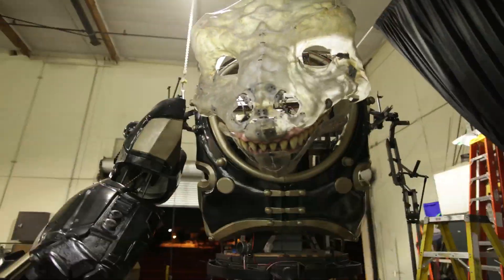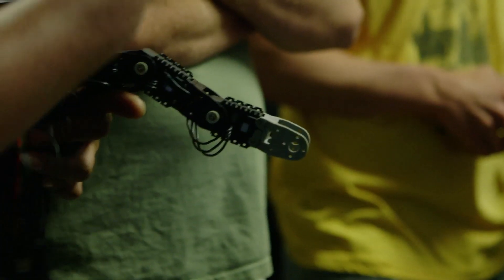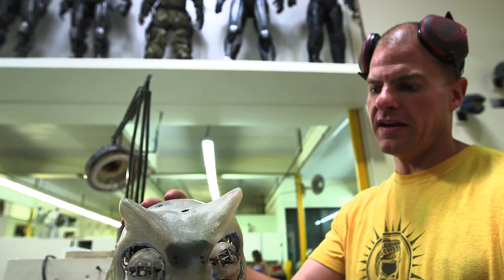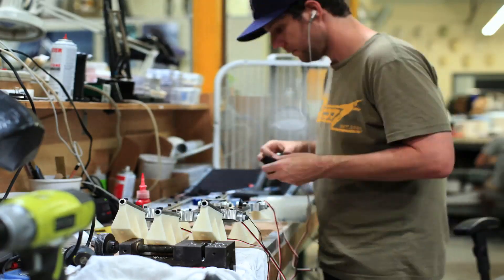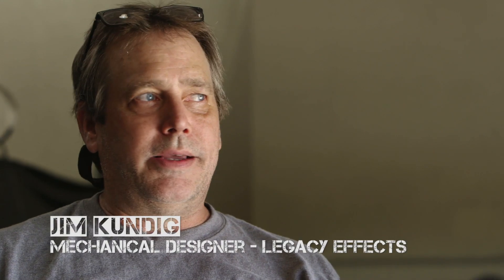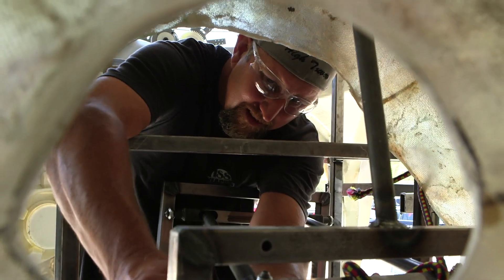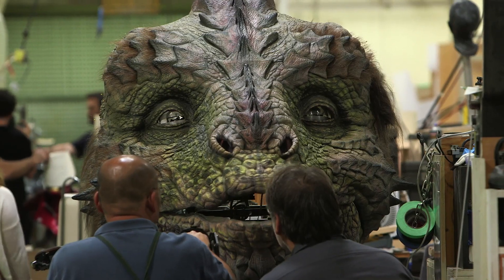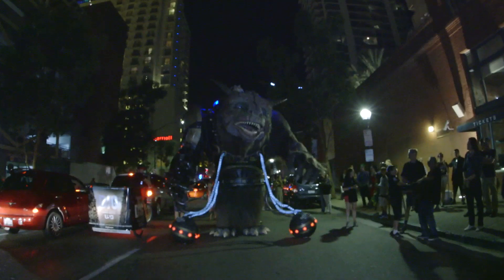What's Under the Hood of an Otherworldly Giant Creature?-WIRED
How do you make a 2,000-pound creature move with fluidity and ease? Find out, as we break down the animatronics and mechanics that control the mobility of the giant beast, including nostril flares, mouth movements, and more.

HOW TO MAKE A GIANT CREATURE - The Webseries

Produced by Stan Winston School for WIRED in association with: Legacy Effects, Condé Nast Entertainment &amp; Stratasys

Executive Producers: Matt Winston, Erich Grey Litoff

Producers: John Ales, David Sanger

Production Coordinators: Maggie Sayer, Teresa Loera

Camera Department: John Ales, Jake Borowski, Ben Saltzman, Peter Gould, Chris Trueman

Production Intern: Nick Norton

Post-Production:
Lead Editor: Damien Acker
Editor and Live Editorial Lead: Yukako Shimada
Editors: Peter Gould, Jacob Goodman
Assistant Editors: Jake Borowski, Ben Saltzman

Giant Creature LIVE Team:
Live Coordinator: Christopher Vaughan
Live Editorial: Yukako Shimada
Cameras: Jake Borowski, Peter Gould, Ben Saltzman
Sound: Chris Trueman
Giant Creature Live Assistant: Ryan Cultrera
Production Interns: Nick Norton, Marni Roberts

Social Media for SWSCA: Andy Franco

GIANT CREATURE CREATED BY LEGACY EFFECTS

Giant Creature Project Supervisor: Alan Scott

DESIGN: Jim Charmatz, Kourtney Coats, Darnell Isom, Scott Patton, Greg Smith
Won-Il Song, Bodin Sterba

RAPID-PROTOTYPING: Jason Lopes

ART DEPARTMENT: David Monzingo-Supervisor, Vance Hartwell, Trevor Hensley, Akihito Ikeda, Mark Killingsworth, Mark Maitre, Jason Matthews, Paul Mejias, Rob Ramsdell, Christopher Swift

FABRICATION DEPARTMENT: Dawn Dininger, Ted Haines, Bruce D. Mitchell, Tracey Roberts, Amy Whetsel

PAINTERS: John Cherevka, Erick De La Vega, Jamie S. Grove, Derek Rosengrant

MODEL DEPARTMENT: David Merritt-Supervisor, Brian Claus, Ken Cornett, Alan Garber, Jesse Gee, James Springham

MECHANICAL DEPARTMENT: Peter Weir Clarke, David Covarrubias, Rich Haugen, Seth Hays, Russ Herpich, Hiroshi 'Kan' Ikeuchi, Jeff Jingle, Jim Kundig,
Richard Landon, Lon Muckey, Brian Namanny, Hannah Wilk

ELECTRONICS DEPARTMENT: Rodrick Khachatoorian, Greg Keto

MOLD DEPARTMENT: Damian Fisher-Supervisor, Javier Contreras, Tony Contreras, Lou Diaz, Jeff L. Deist, Chris Grossnickle, Clay Martinez, Jacob Roanhaus, Frank Ryberg, Jaime Siska, Gary Yee

FOAM DEPARTMENT: Cory Czekaj-Supervisor, Ken Culver, Jacob Roanhaus

HAIR DEPARTMENT: Connie Grayson Criswell

3D PRINTING BY STRATASYS: Terry Hoppe, Bonnie Meyer Darren Perry, Isaac Damhoff, Michael Block, Jay Beversdorf, Kevin Nerem, Mac Cameron, Paul Merrill, Dan Wahtera, Jamal Muhammad, Bill Morrow, J Consuelo Mendez

RANCHO CA OFFICE UNDER TERRY HOPPE: Steve Gibson, Mark Bashor, Patrick Brault

BILLERICA OFFICE UNDER TERRY HOPPE: Leslie Frost

ADDITIONAL STRATASYS STAFF: Jessica Songetay, James Berlin, Chris Cates, Dustin Kloempken, Cathleen Kadletz, Marc Downie, Ryan Litman, Daryl Baumgartner

Maggie Bloomer, Kim Clark, Fred Fehrmann, Emile Gagne, Carol Goans, Juan Gomez, Talia Harvey, Kaitlin Hardy, Allison LeSaffre, Kate Maloney, Chris McMullen, Abby Roy

Marc Florestant-3D Artist, Leon Tyler, Radu Nicolau, Matt Banyard, Gareth Upton, Mike Harris, Brian Morales, Cheena Jain, Patrick Aluise

FOAM MILLING BY ALCHYMIA: Alfred Kuan

Dan Snow, Tom Boykin

SPECIAL THANKS: John Rosengrant, Shane Mahan, Lindsay MacGowan

New Deal Studios: Shannon Gans, Matthew Gratzner, Ian Hunter